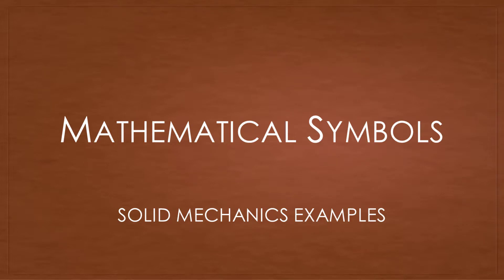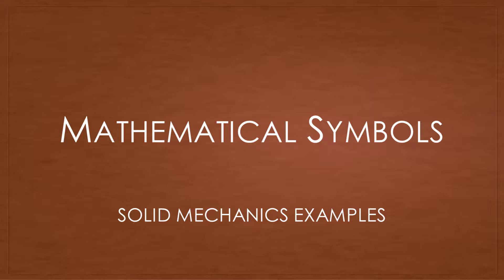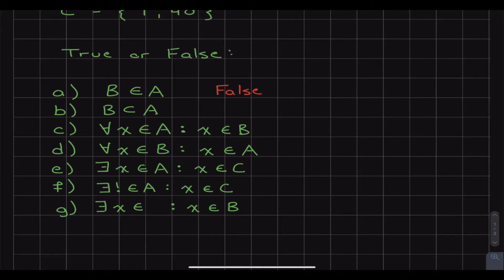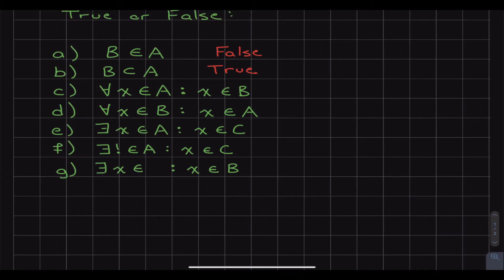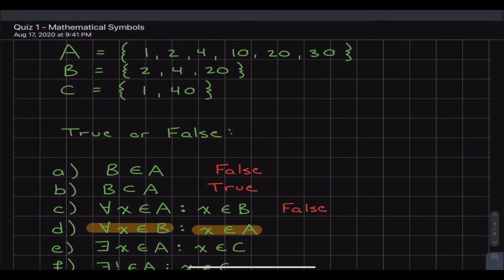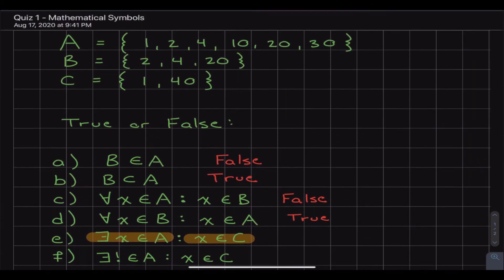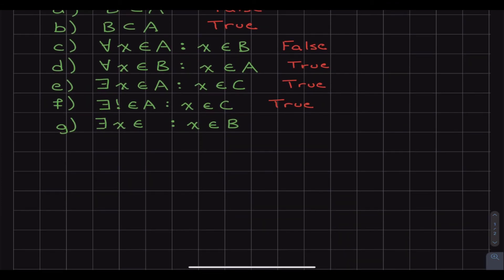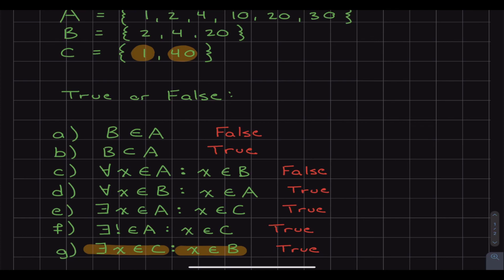Solid Mechanics - Quiz Examples | Mathematical Symbols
Contents:
Theory: (0:00)
Question 1: (1:17)